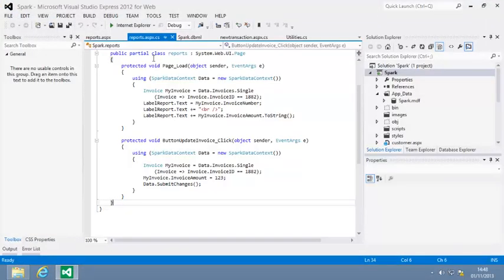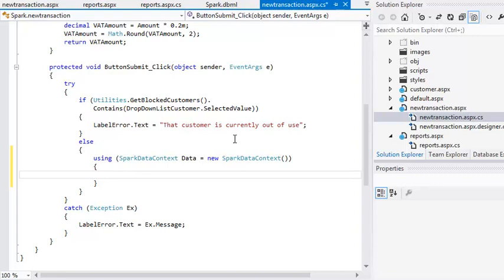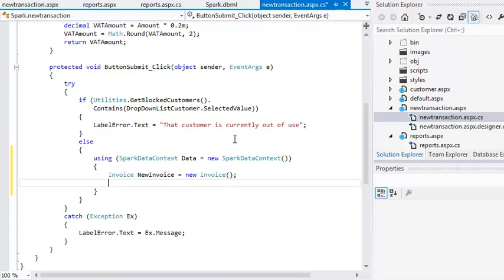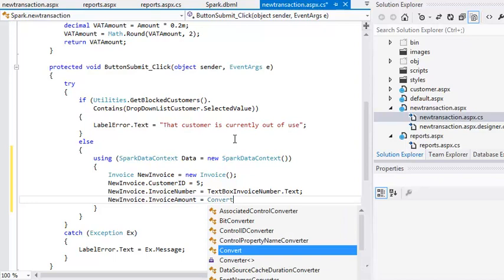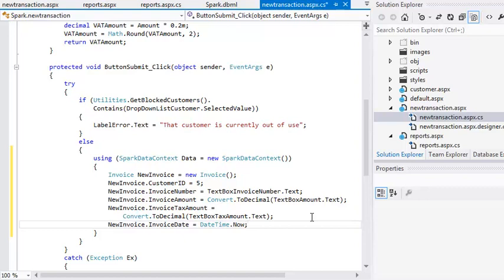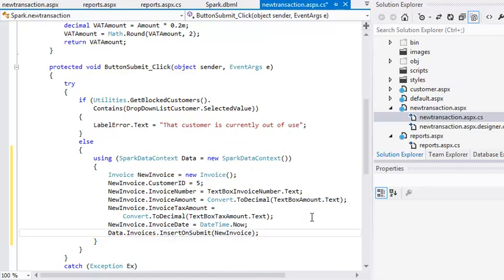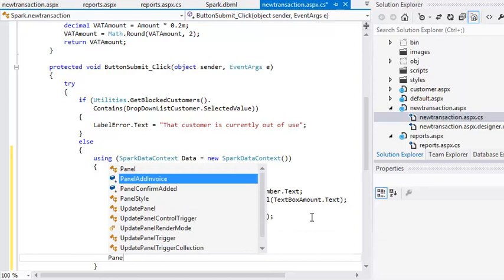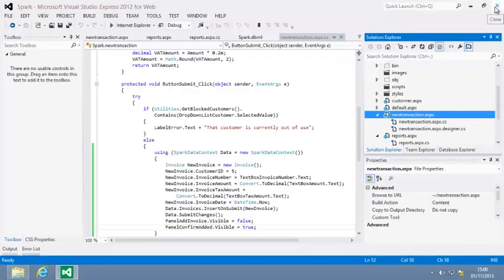ASP.NET 4.5 Essential Skills Lesson 10-8: Insert database records using LINQ